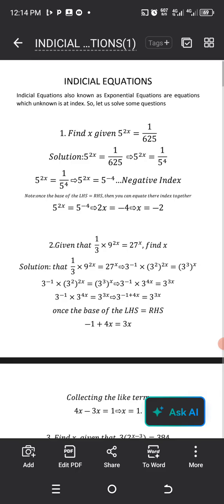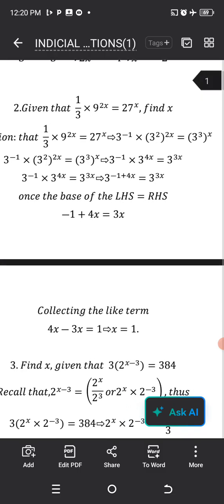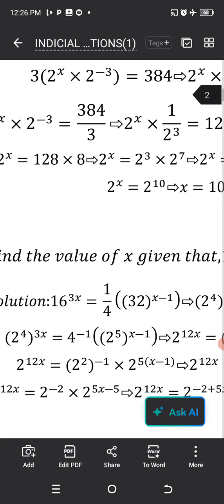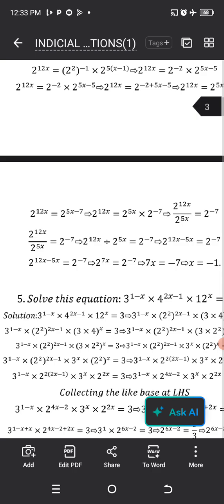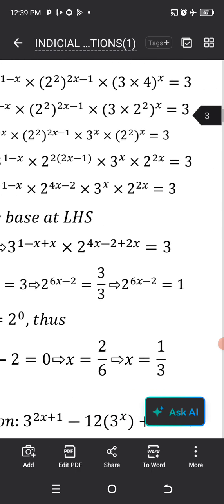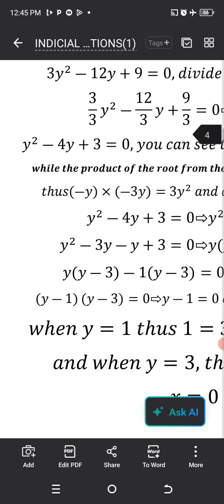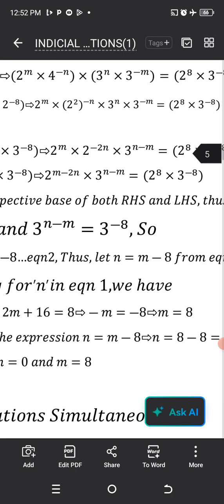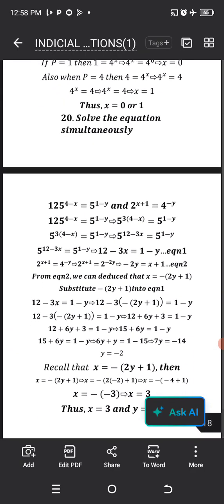INDICIAL EQUATIONS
This video explained in details on how to Solve INDICIAL EQUATIONS. INDICIAL EQUATIONS are also called Exponential Equations which in the unknown to be found is at index. Which this video you will able to tackle any question regarding INDICIAL EQUATIONS.